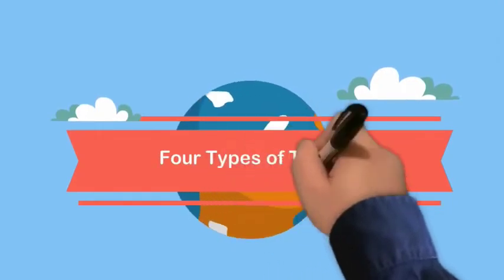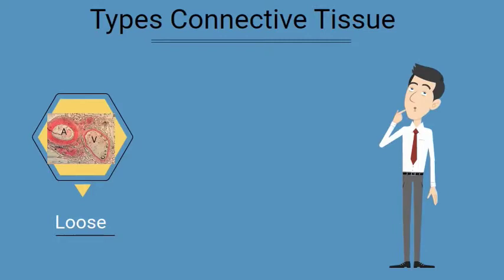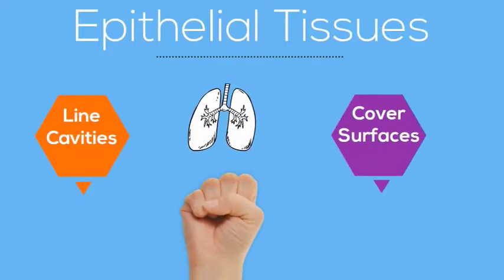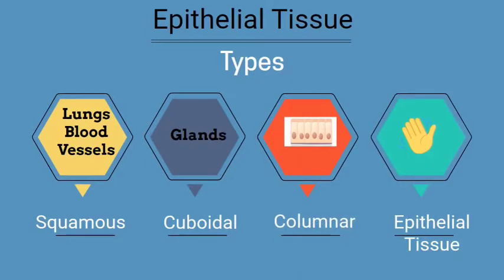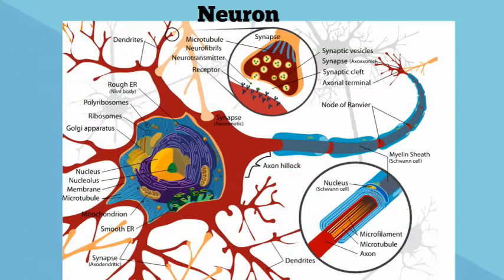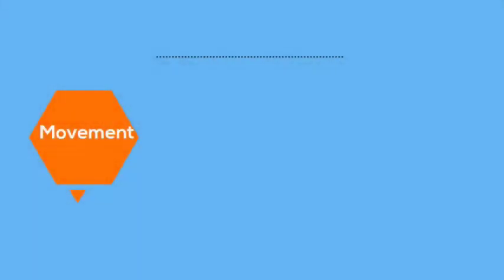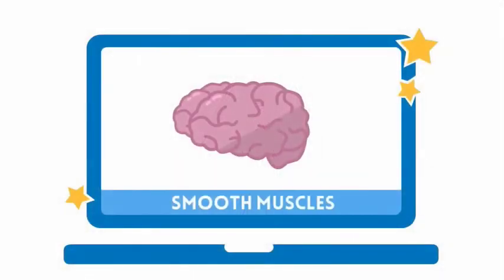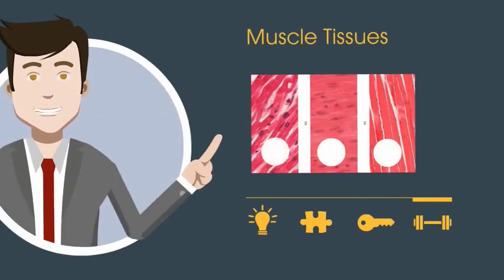Topic - different type of tissues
Class 9th Sub - Science